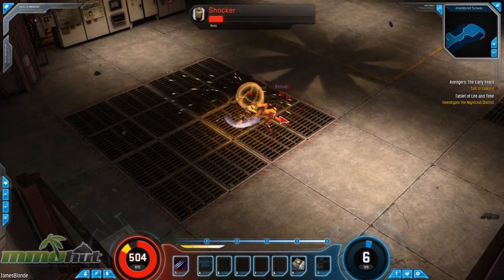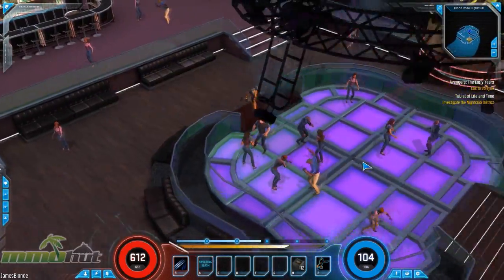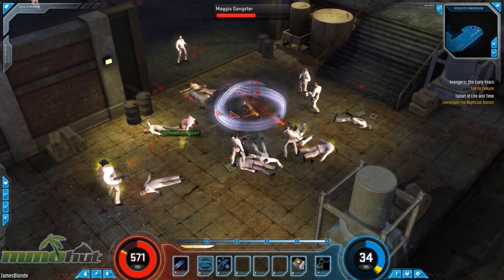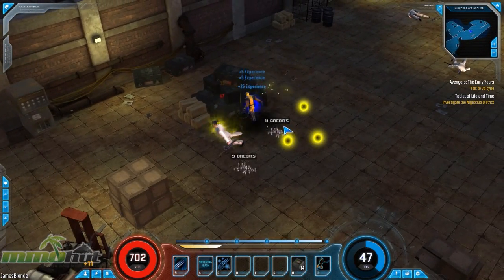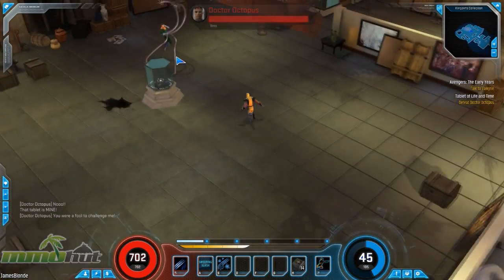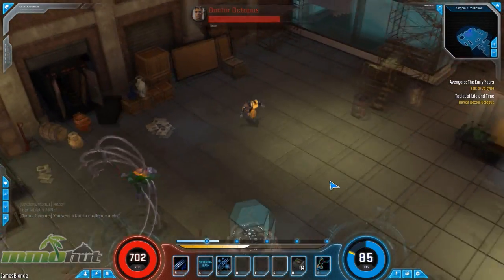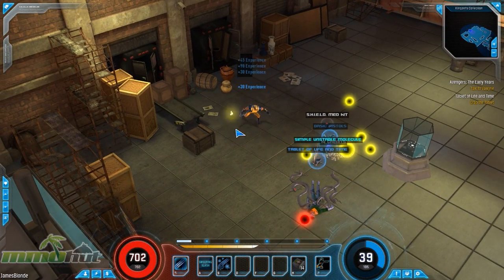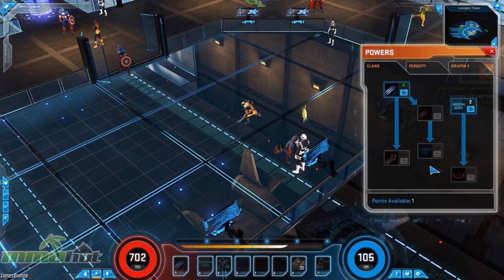Marvel Heroes - First Look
Marvel Heroes brings several famous superheroes together in one MMO. Choose your hero from a long list of heroes spanning several Marvel lines such as The Avengers, X-Men, The Fantastic Four, and many others. Each hero has a variety of costumes to choose from, going back across Marvel's entire history. Play alone, or join up with friends in randomly generated environments and explore famous locations like Mutant Town, the Savage Land, and Avengers Tower.

In this First Look I use Wolverine (early game) and Iron Man (Event Boss) to show off how the game plays while talking about the various elements that make the game what it is.

Marvel Heroes is a free to play game published by Gazillion Entertainment currently in Open beta phases set to release June 4th, 2013.